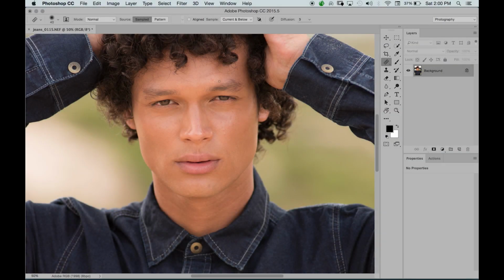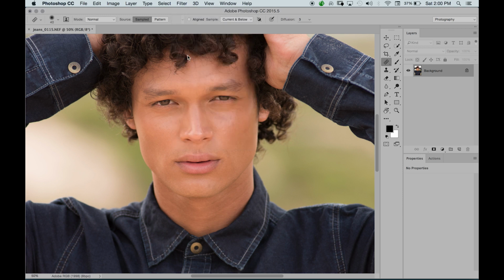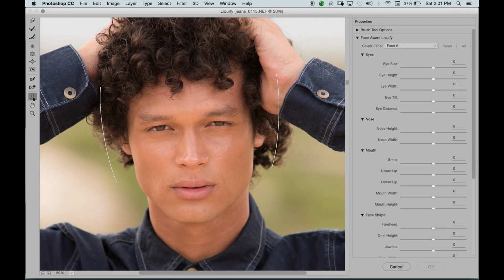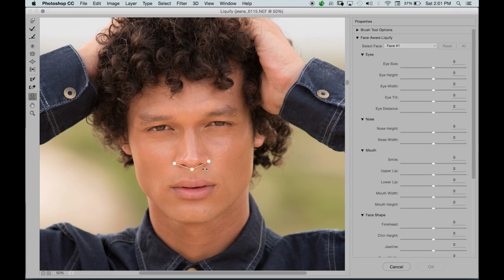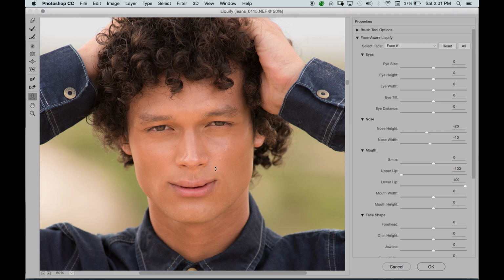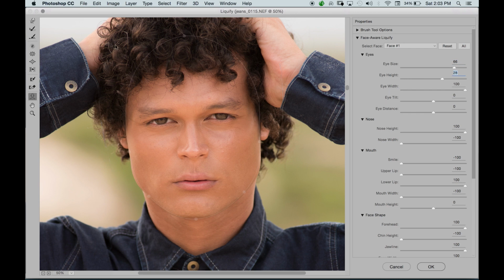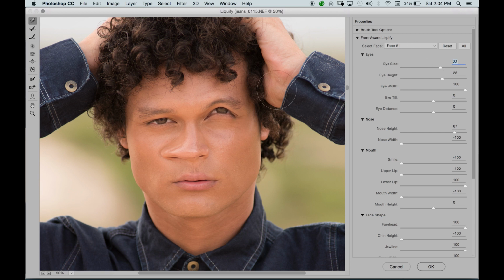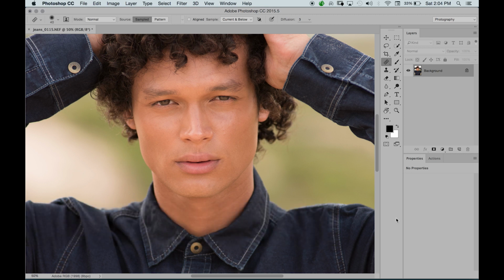02 23 Face Aware Liquify Tool